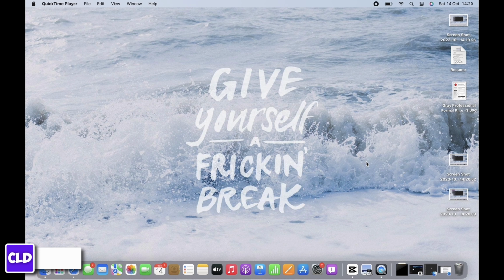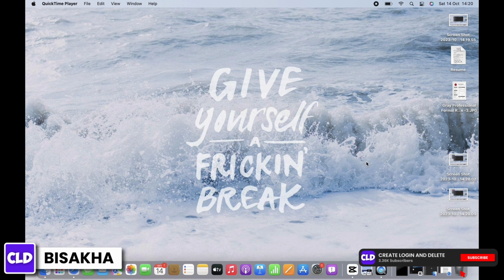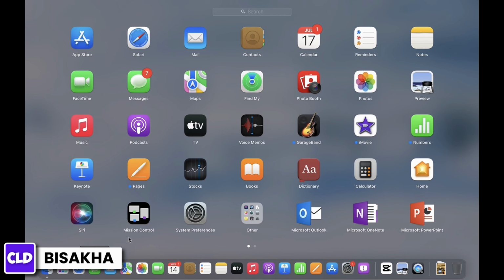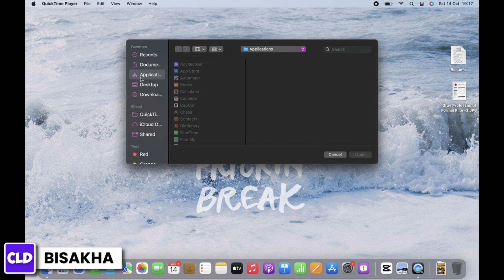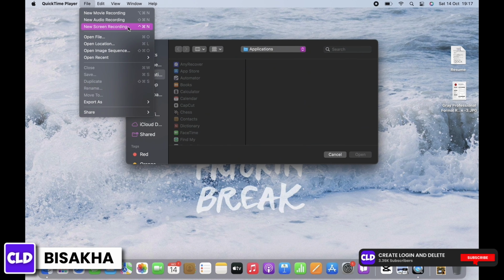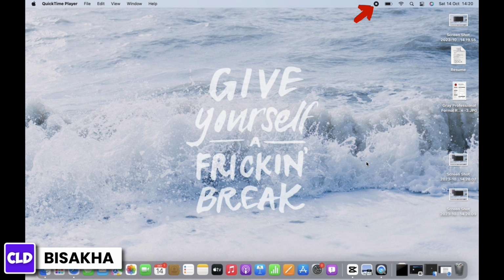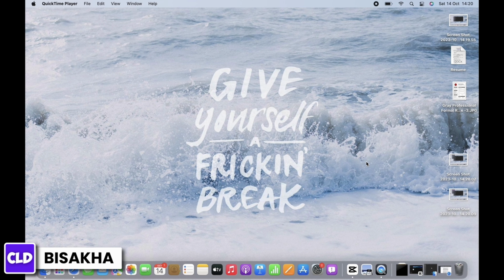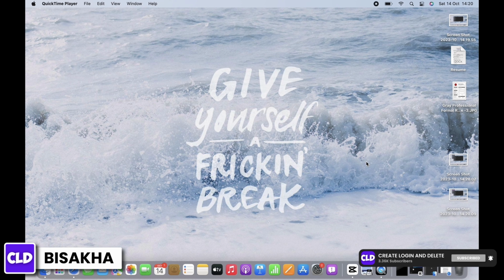How To Record Your Screen On Your MacBook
In this tutorial, we'll provide you with a step-by-step guide on how to record your screen on your MacBook, using built-in features and third-party applications. We'll cover everything from selecting the right recording method to editing and sharing your screen recordings.

👋 Welcome to Create Login And Delete! In this video, we're going to guide you through the process of recording your screen on your MacBook. If you're looking to create tutorials, capture gameplay, or record any activity on your Mac, this tutorial is here to help.

Tips for recording your MacBook screen

🖥️ Timestamps:

0:00 - Introduction
0:05 - How to Record Your Screen on Your MacBook
0:10 - Steps to Record Your Screen on Your MacBook